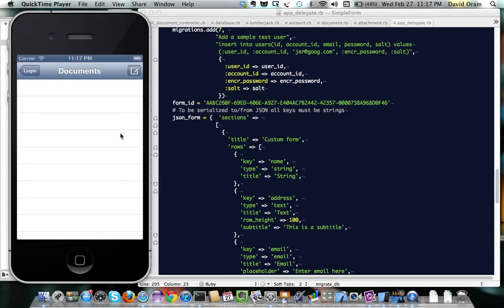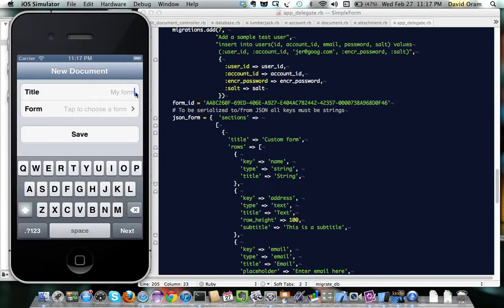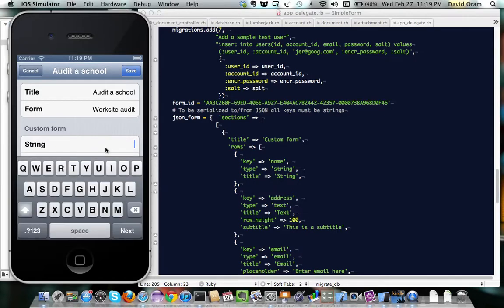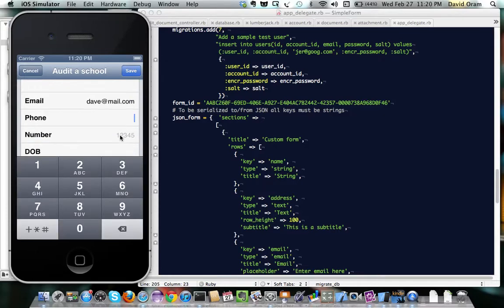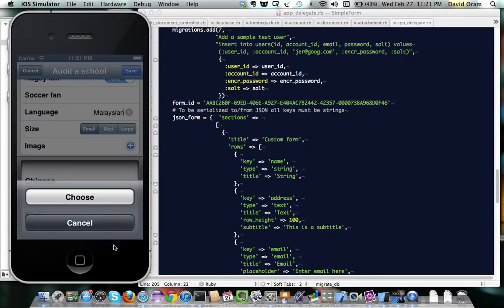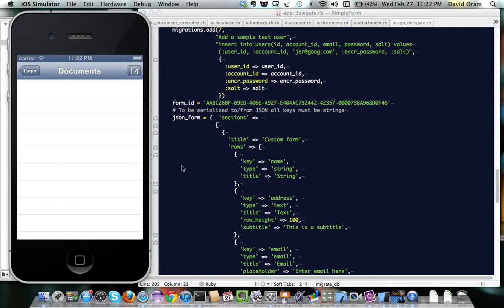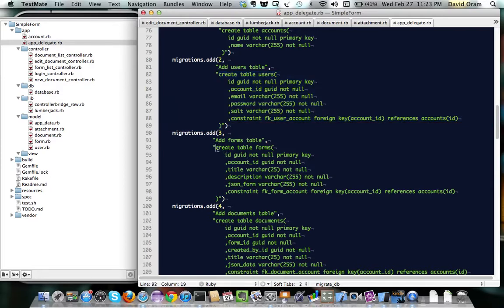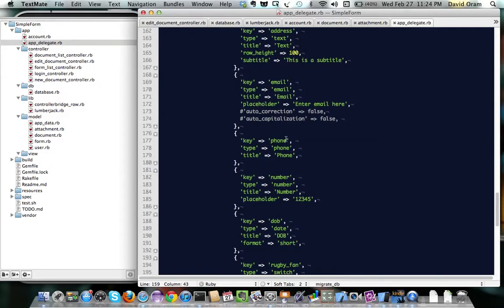Audit 1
Audit screencast 1